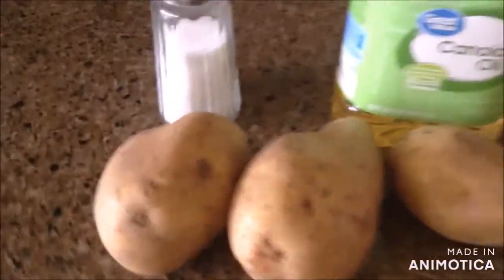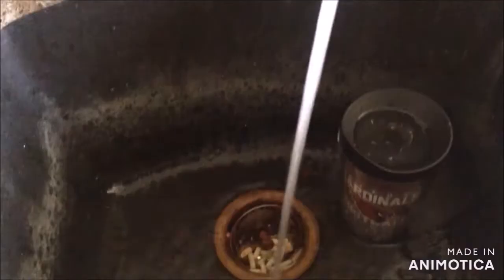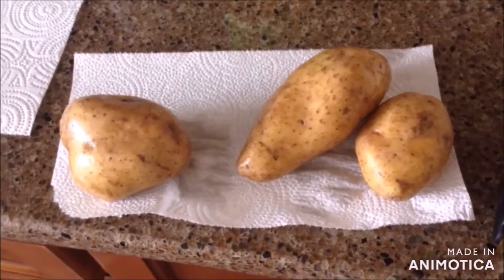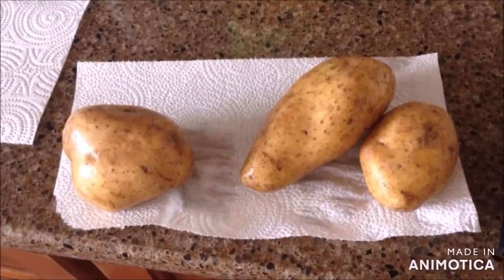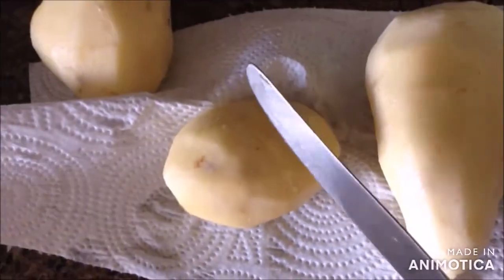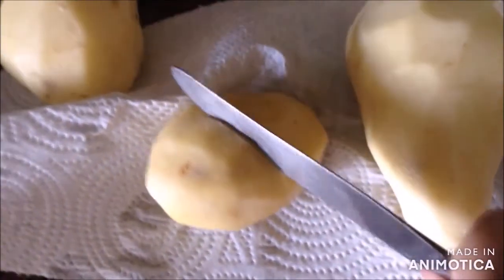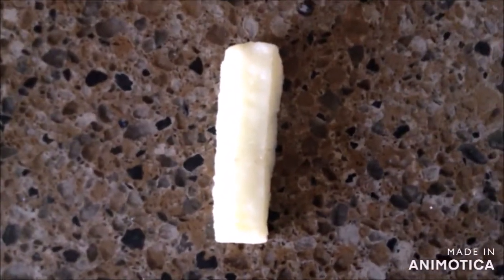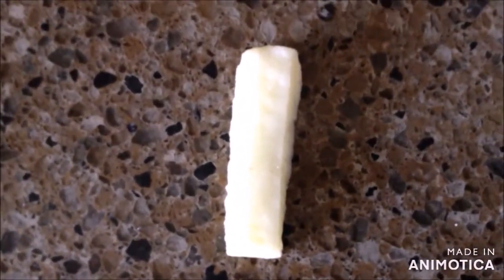SuperMolan134 Cooking with chef Mario French Fries (Special Edition 1)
Chef Mario has a Special Potato that is shaped like a French Fry There are Crispy and a little salty and it Taste like Potato's.